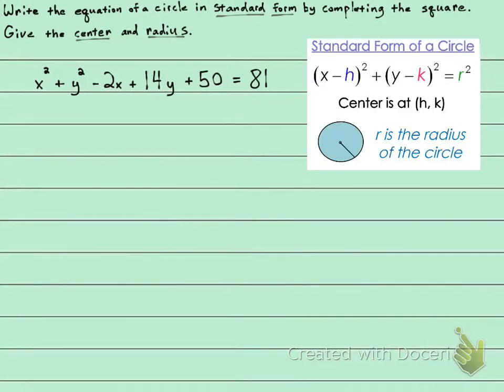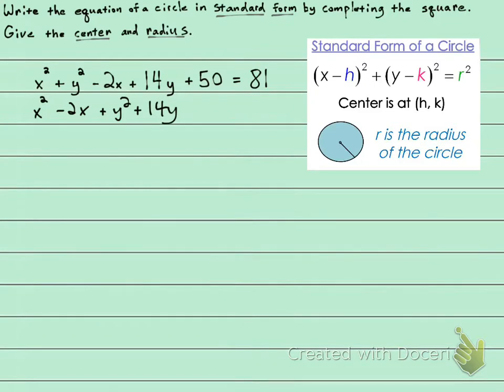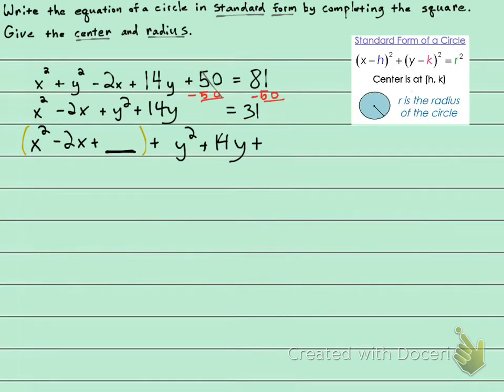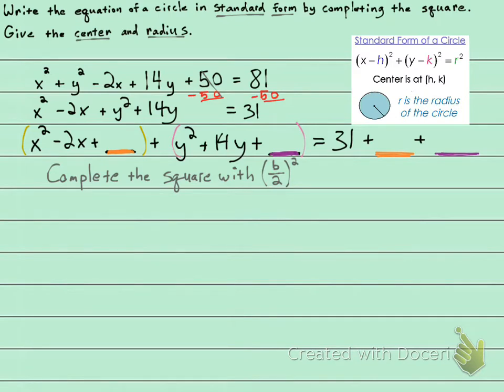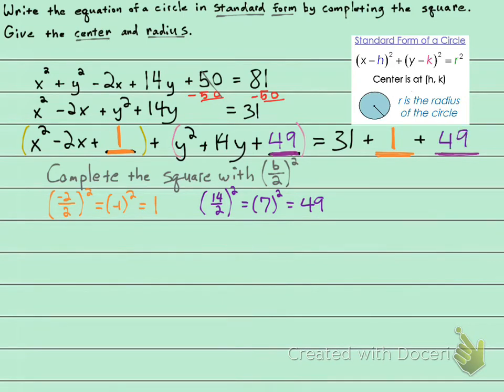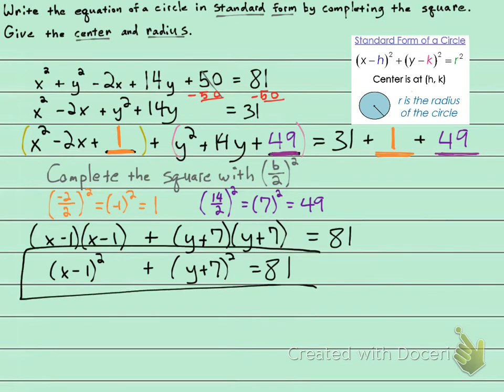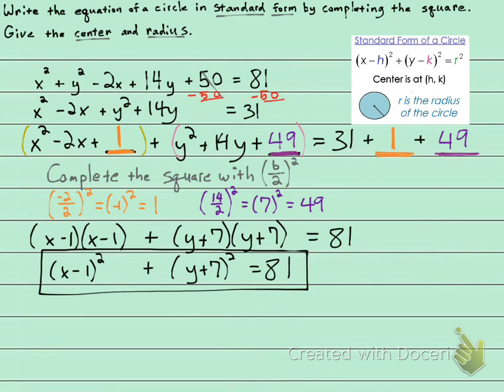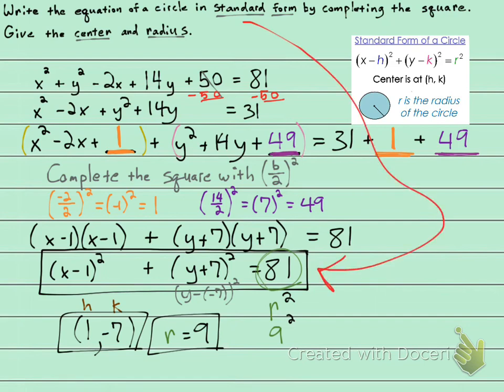130 FER #18 Standard Form of a Circle by Completing the Square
130 FER #18 Standard Form of a Circle by Completing the Square
College Algebra
Professor Math 1234
ProfessorMath1234